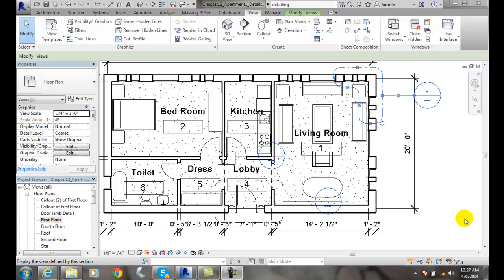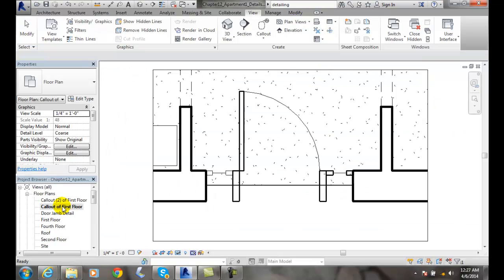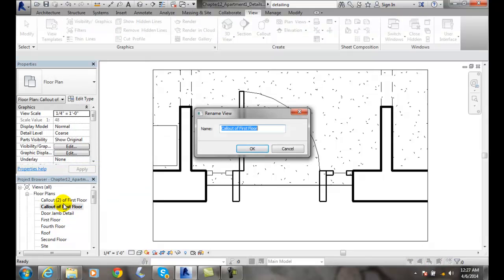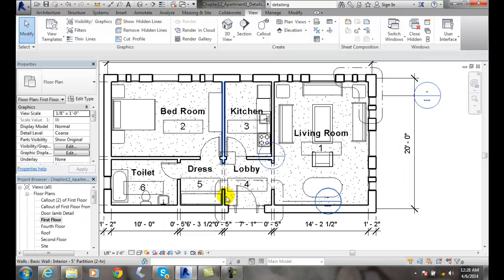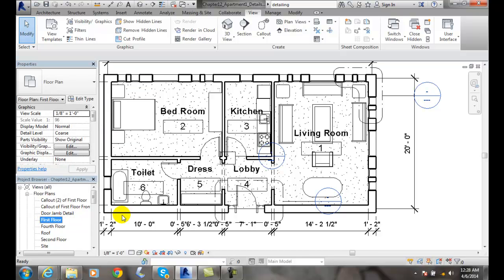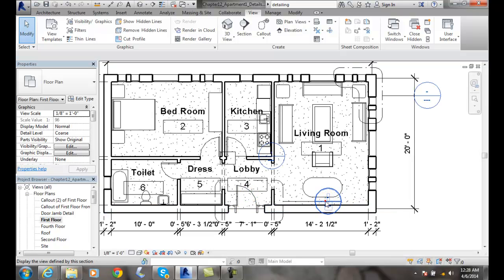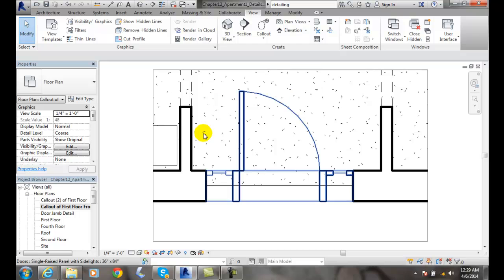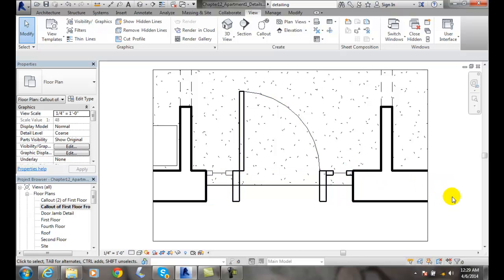Revit 12-06 Displaying the Callout View